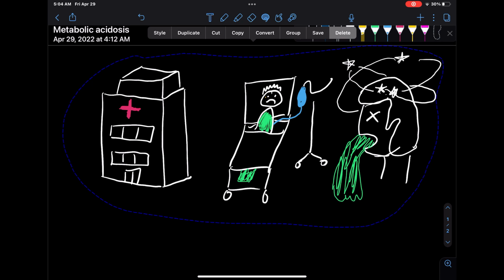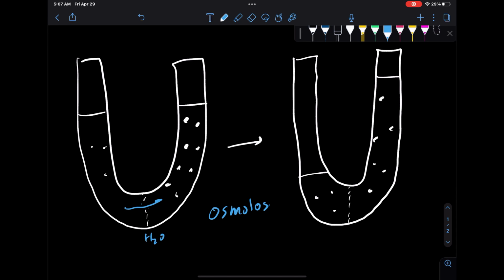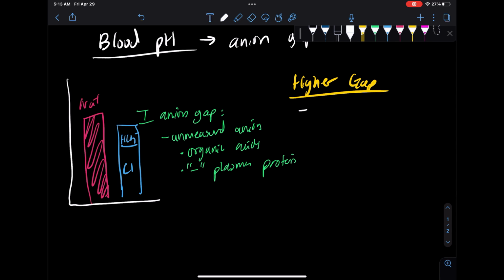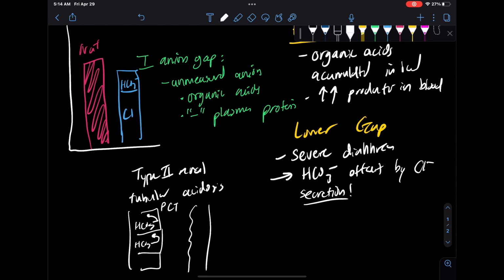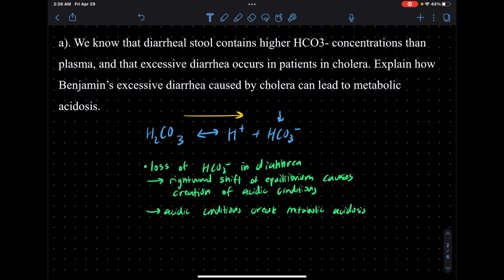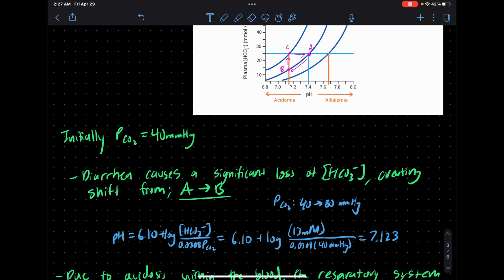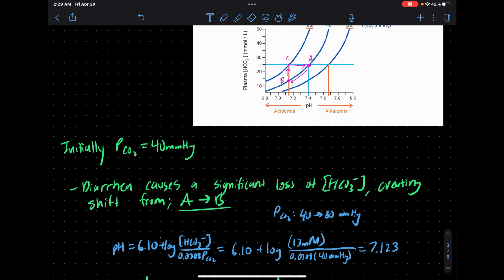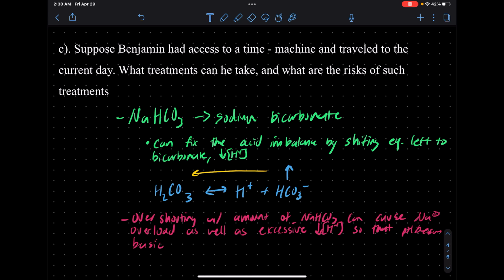Metabolic Acidosis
Sorry about the audio change in the middle, had to switch between iPad and laptop throughout the video.